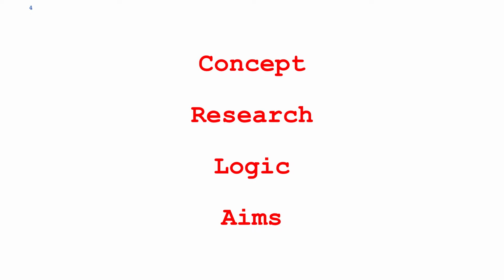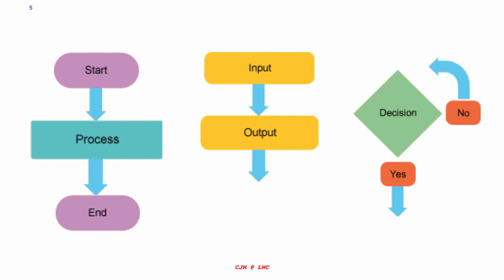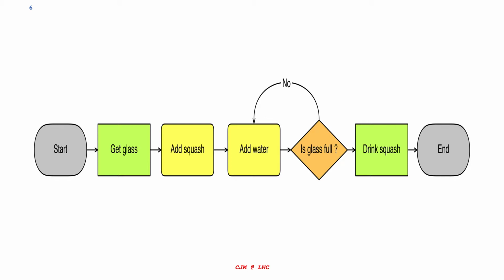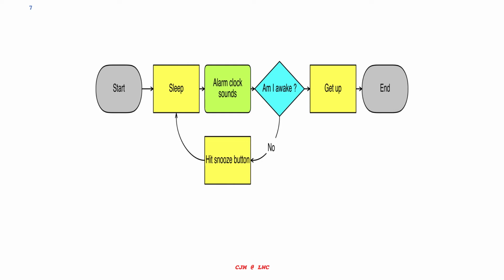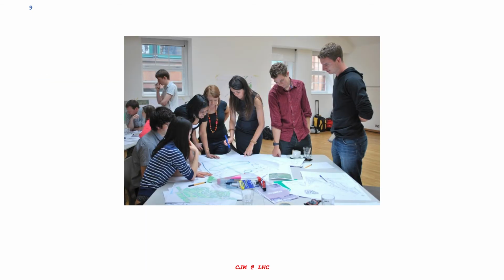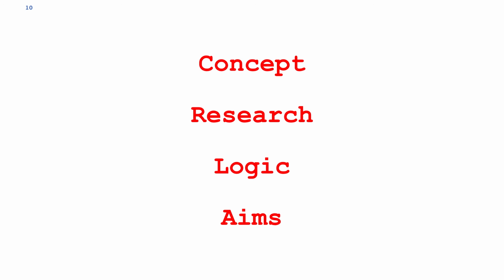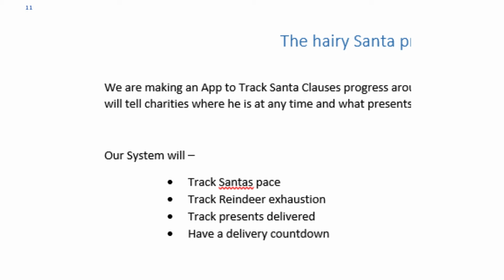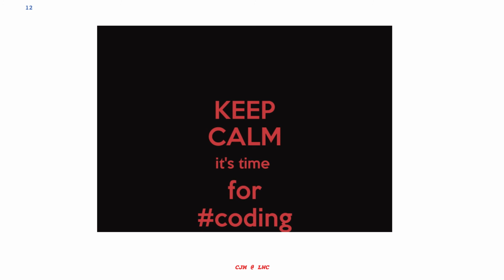4 - Design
Talking about designing projects in the OSCC